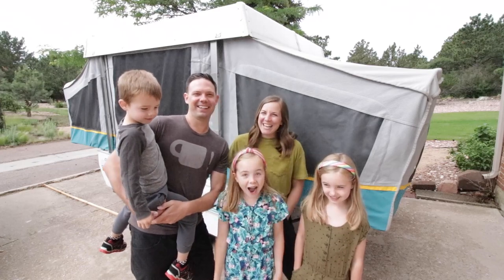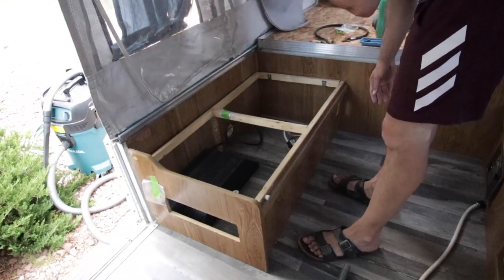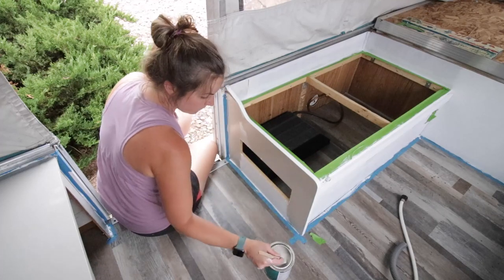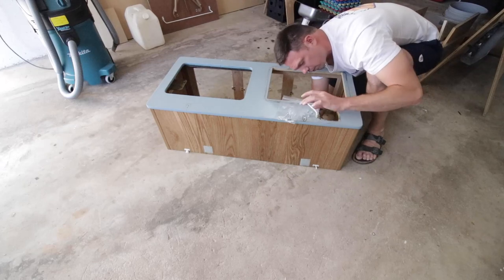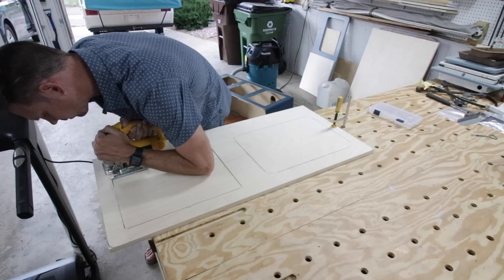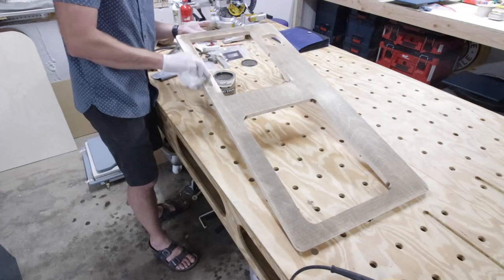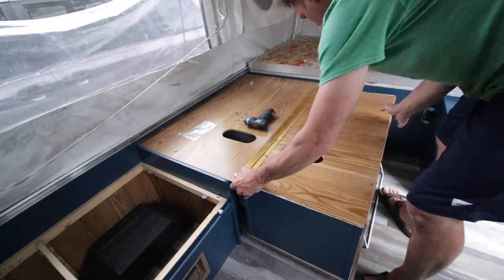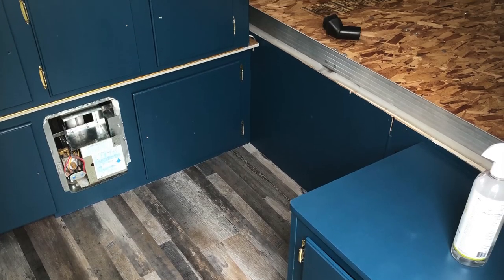Our Pop Up Camper Remodel Part 2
Welcome to our Pop-Up Camper Remodel, Part 2! If you haven't seen Part 1, check out the video

This time we tackled the painting (and ended up painting everything TWICE because we changed our minds on our color choice.) I re-installed all the cabinets, upgraded the galley counter top as well as some other little add ons like installing our trailer hitch! Hope you enjoy Our Pop-Up Camper Remodel, Part 2!
To get more details on this project, check out or read more below...

FLOORING LINKS
Amazon Peel & Stick Vinyl Plank

TOOL LINKS
12v Bosch Drill/Driver
Bosch Vacuum Hose
Makita Track Saw
Makita Track Saw Guide Rail
Stanley Powerlock Tape Measure
Screwdriver Set
Utility knife
Framer's (Speed) Square
Small Parts Baggies
Pneumatic Staple Gun

CAMPING GEAR LINKS - Check out Entire Collection
MARCHWAY Ultralight Folding Camping Chair
Makita DCF102Z 18V LXT Fan
Makita SE00000457 AC Adapter
Makita DML815B 18V LXT Lithium-Ion Cordless L.E.D. Flashlight
Uxcell Silicone Tubing
Makita ADP05 18V LXT Lithium-Ion Cordless Power Source
Stainless Steel Lancet
Camco T Level- Assists You in Leveling Your RV
iPhone Charger [MFi Certified] 3Pack 10 FT Charging Cable
Battery Tender Plus 12V Battery Charger
MalloMe Marshmallow Roasting Sticks
24-Piece Premium Bungee Cord Assortment in Storage Jar
Lodge Cast Iron Skillet
Pelican 1040 Micro Case
Camco Handy Mat with Strap
Rainleaf Microfiber Fast Drying Towel
Band-Aid Brand Water Block Clear Waterproof Bandages
Camco RV Brass Inline Water Pressure Regulator
Mechanix Wear Tactical Work Gloves
TastePure RV/Marine Water Filter with Flexible Hose Protector
Decorative Round Throw Pillow, Stump
2 Pack LED String Light, Mini Battery
Anyoo Waterproof Rain Poncho Lightweight
EEZ-Y Travel Umbrellas For Rain
FIRST ALERT Fire Extinguisher, Kitchen Fire Extinguisher
Camco Adirondack Portable Outdoor Folding Side Table
Kelty Sleeping-Bags Kelty Mistral Synthetic (Got these for our kids)
Camco Wheel Chocks